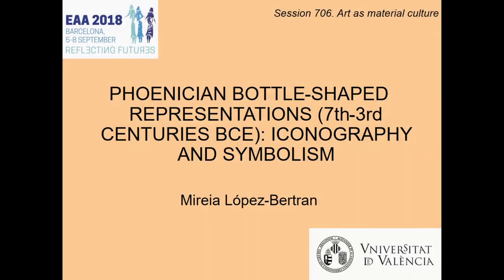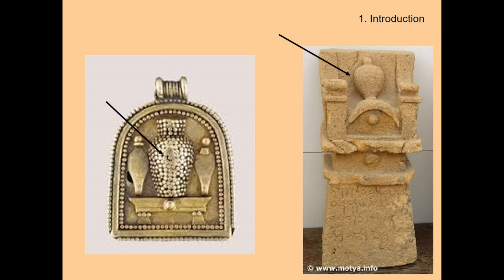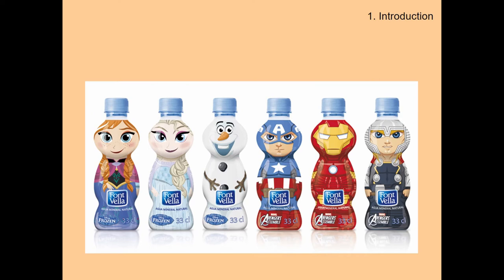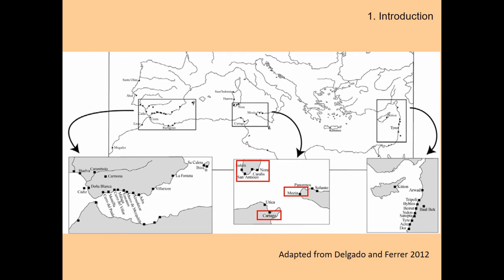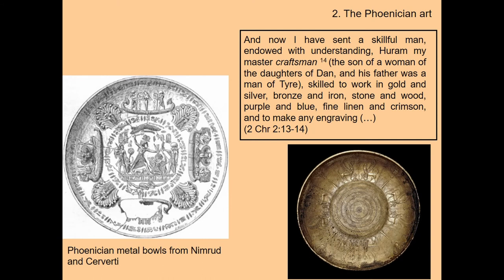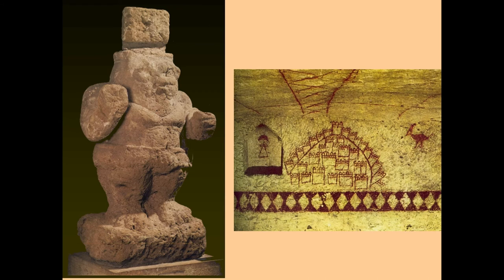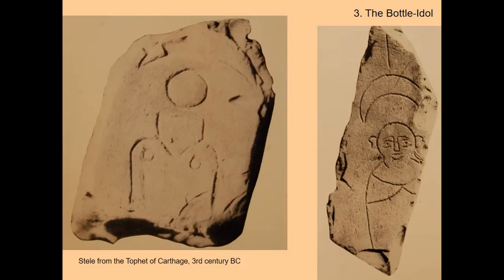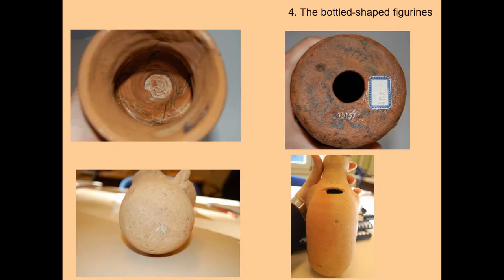PHOENICIAN BOTTLE SHAPED REPRESENTATIONS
Phoenician art is varied in terms of supports and representations: decorated ivories, engraved metal jars, clay figurines, reliefs, stelae or glaze paste objects. All of them were decorated with different motifs, geometrical, anthropomorphic or vegetal, and shows how eclectic and heterogeneous is Phoenician art. Indeed, Phoenician artists were famous in Antiquity for their skills in metalworking and it is attested that some artisans lived and worked in foreign cities and colonies due to the appreciation of their talent.

This communication focuses on a specific type of representation: bottle-shaped figurines found on different supports that resemble human bodies. They have been identified carved on funerary stelae, and on jewels. In addition, some terracotta figurines are labelled as “bottle-shaped” because of their appearance and because they were modelled using the standard technique to make bottles, but they were turned into anthropomorphic figurines by the addition of arms, genitalia and breasts and also by transforming the necks of the “bottles” into faces. It is my intention to offer a contextual analysis of these images in order to explore the implications that they have in creating a specific way of perceiving social relations. Furthermore, I will argue to what extent we can explore issues of corporealities and conceptions of the body from such material culture.

Author(s): López-Bertran, Mireia (Universitat de Valencia)